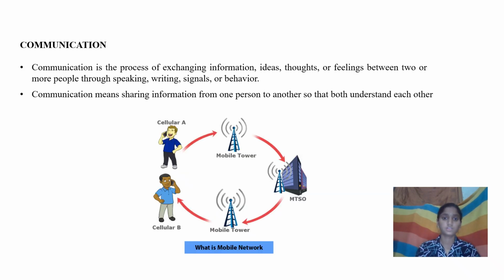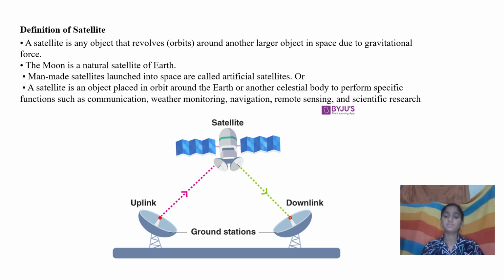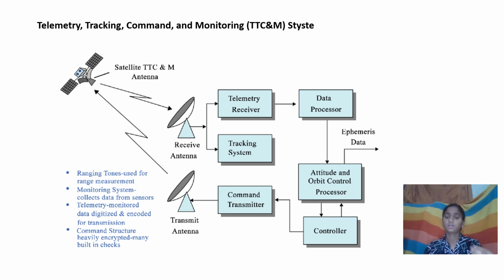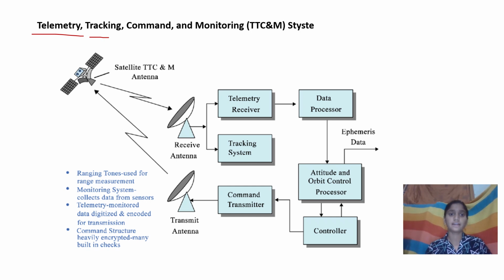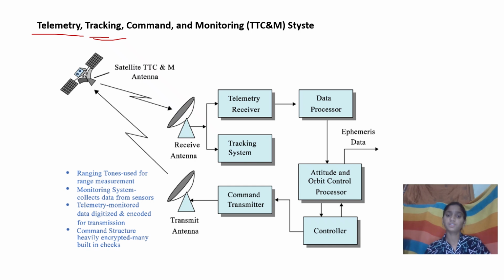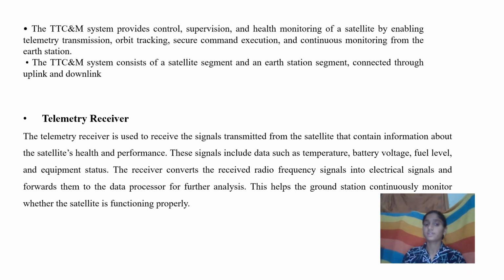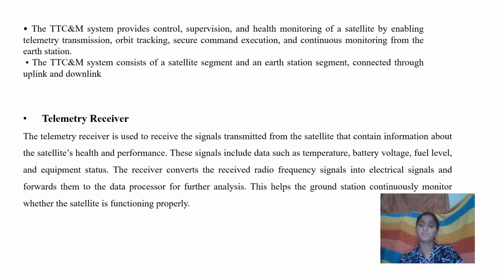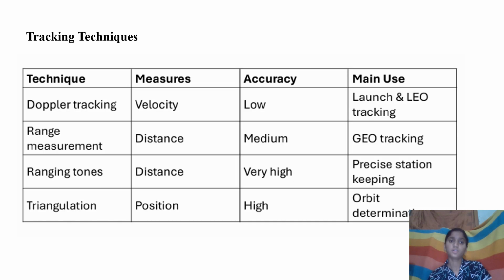Topic about telemetry, tracking and command system in satellite communication